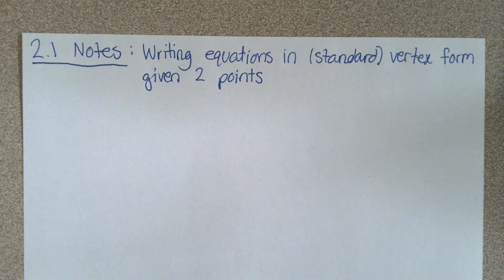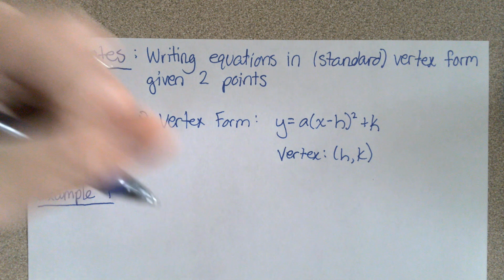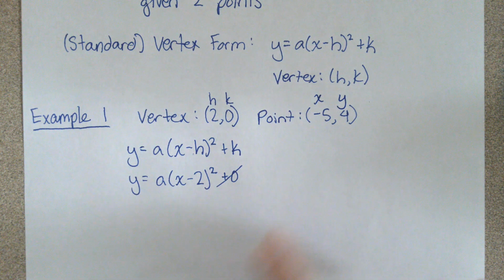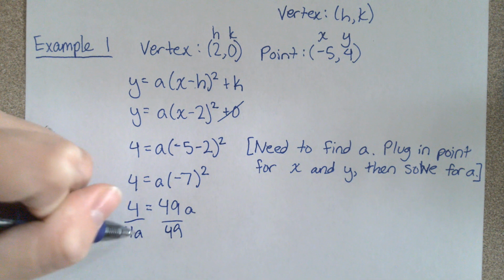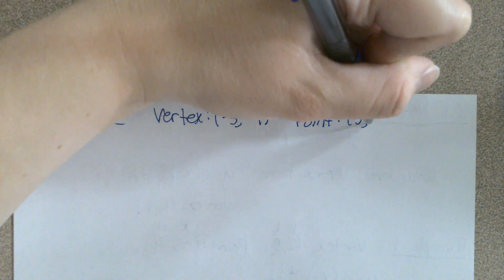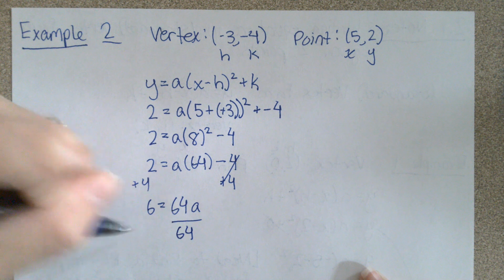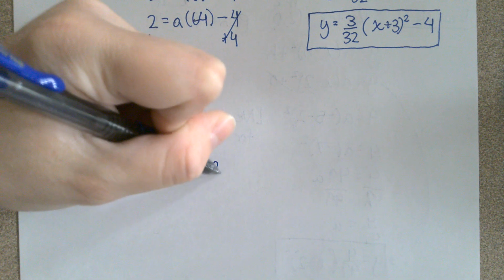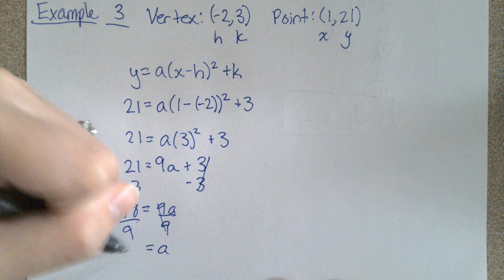(Precalculus) 2-1 Notes: Writing an equation in vertex form given 2 points